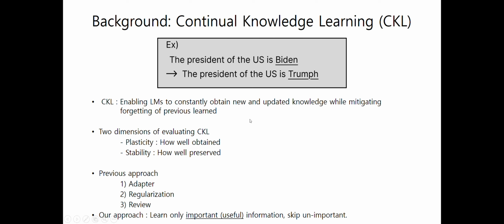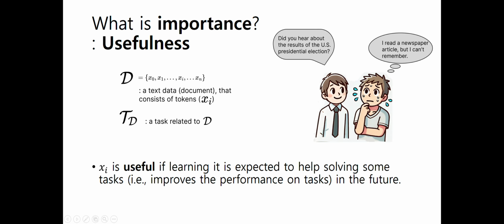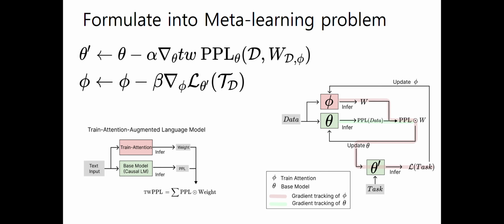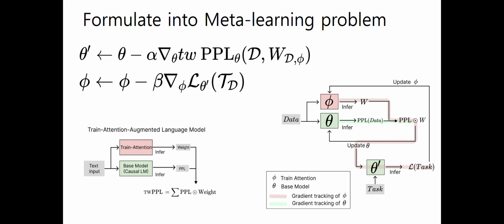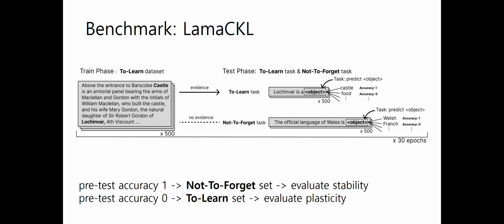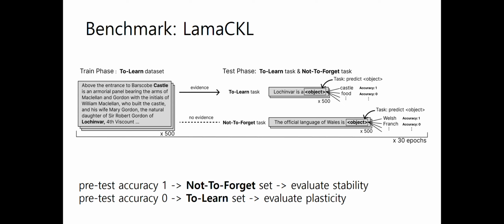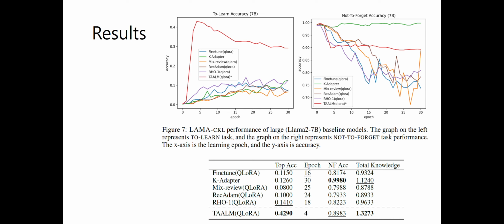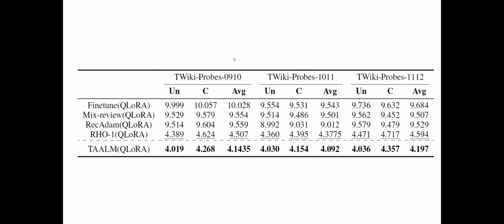Yeongbin Seo - Train-Attention: Meta-Learning Where to Focus in Continual Knowledge Learning [ENG]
Introducing TAALM: A breakthrough in continual knowledge learning for large language models. By dynamically predicting token importance, TAALM enhances learning efficiency, minimizes forgetting, and sets new benchmarks for state-of-the-art performance.

Train-Attention: Meta-Learning Where to Focus in Continual Knowledge Learning
Yeongbin Seo, Dongha Lee, Jinyoung Yeo
NeurIPS 2024